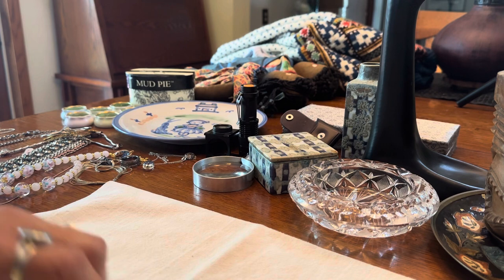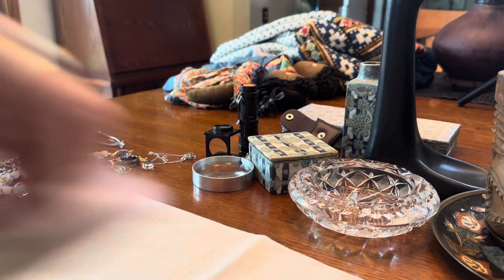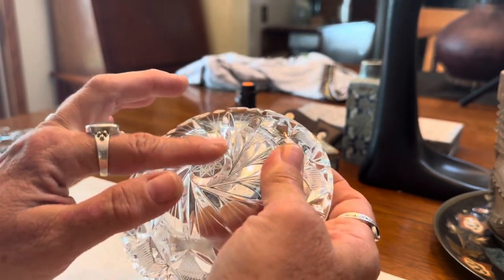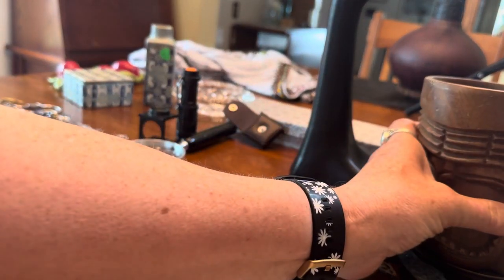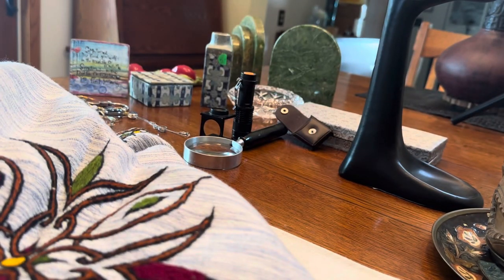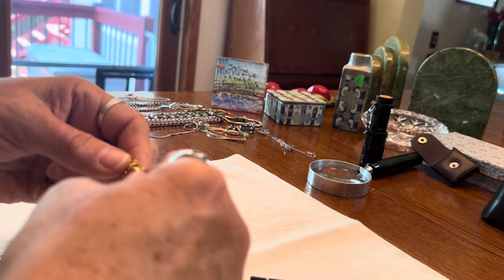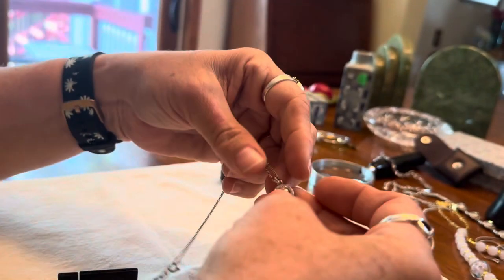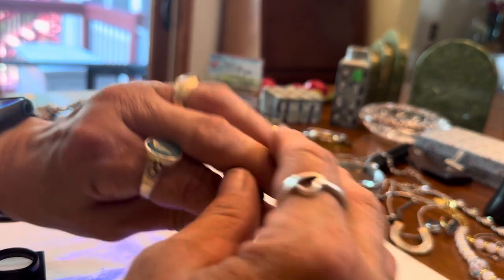Vintage Haul: 1 garage sale, 1 flea market, 1 Goodwill & 1 Vintage Market Stillwater, MN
Check out the week’s finds! Most from Saturday, Aug. 26.